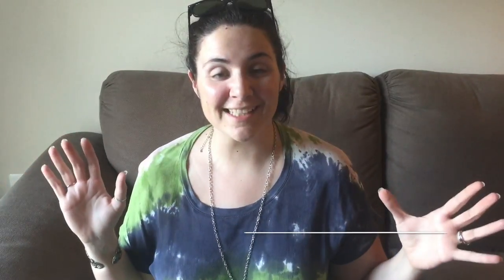Laurie Cataldo Reviews Rook Coffee Orange Vanilla Cold Brew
The Point's Laurie Cataldo reviews Rook Coffee's new limited edition cold brew flavor.